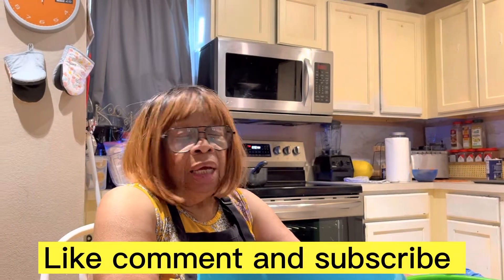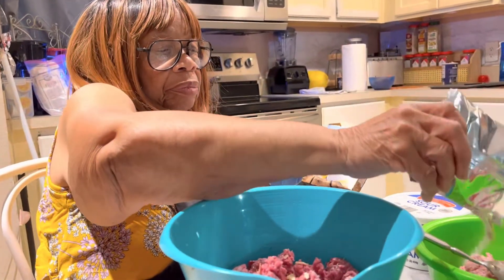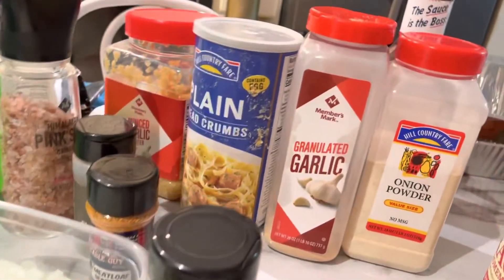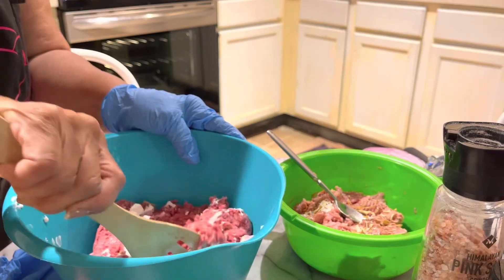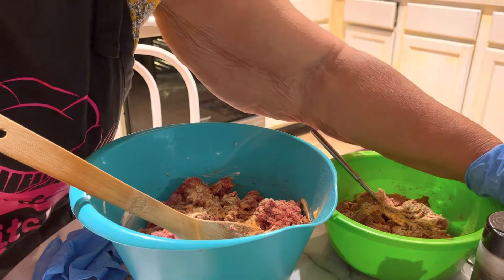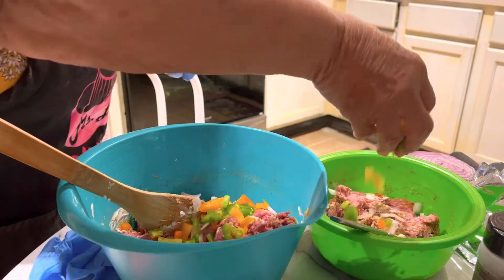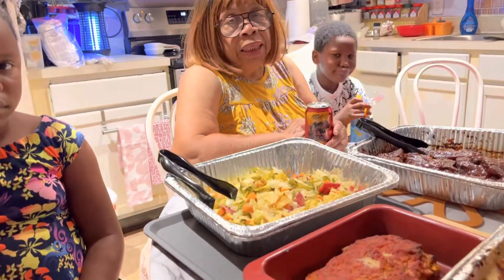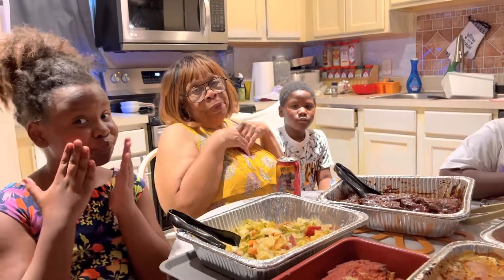Old fashioned Meatloaf and Turkey Meatloaf !!!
Delicious meatloaf